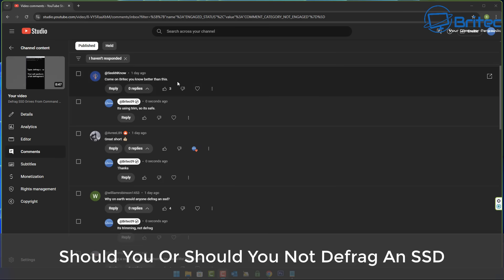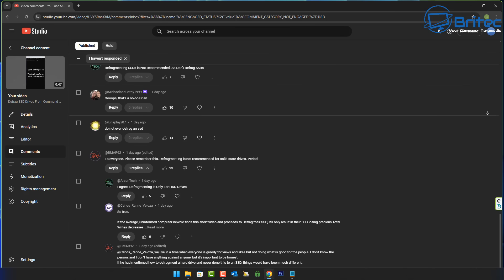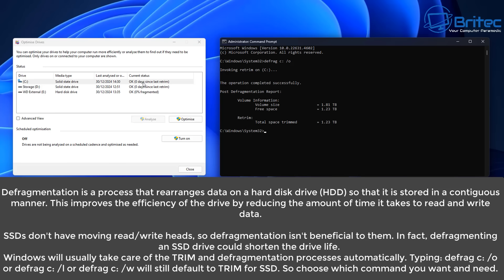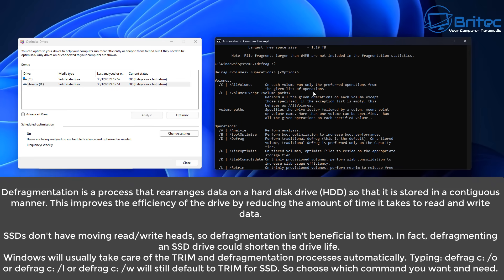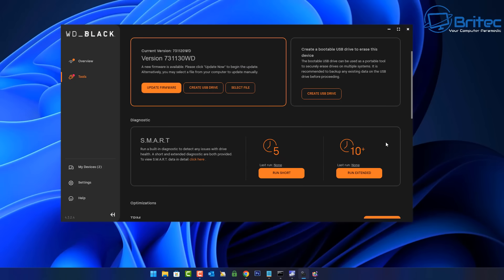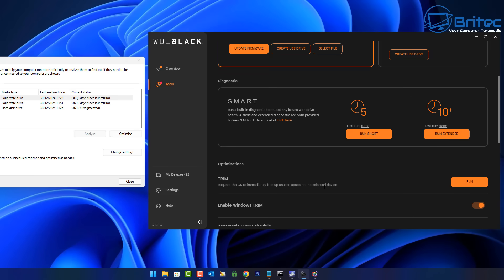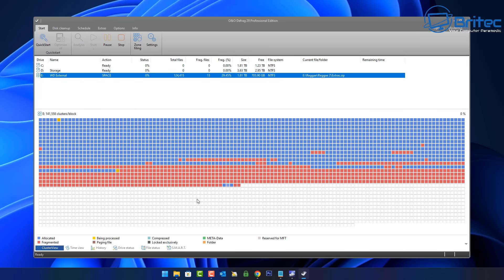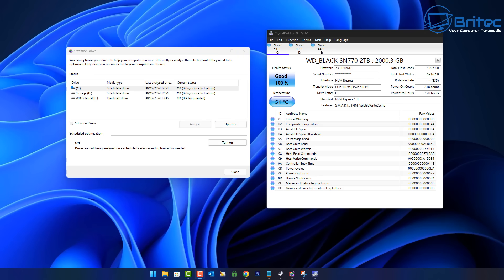Why The Hate? Was I Wrong?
Today we are taking a look at should you or should you not defrag an SSD why the hate? was I wrong? Maybe you all got confused with the command defrag. Windows 11 and Windows 10 talks to media which is your SSD or Hard Drive. Windows knows to use TRIM on a SSD and Defrag on Hard Drive. Lots of hate in comments saying I was telling people to defrag a SSD which is false and completely wrong. The lack of understanding from people of what the command "defrag c: /o" is doing is wrong, if you have an SSD, it will run TRIM. In this video, I explain in more detail the difference between Defrag and TRIM.

Note: Don't be rude, be polite in your response in the comments, if something is wrong, say it in a polite way. Example: Brian change Defrag to TRIM in title. Its not difficult. But people love to war in the comments and love to be right and nit pick and find fault in the video, title or thumbnail.